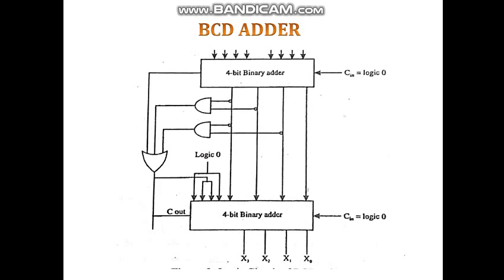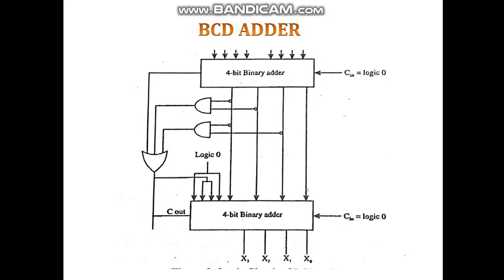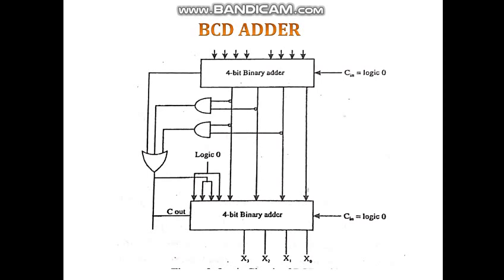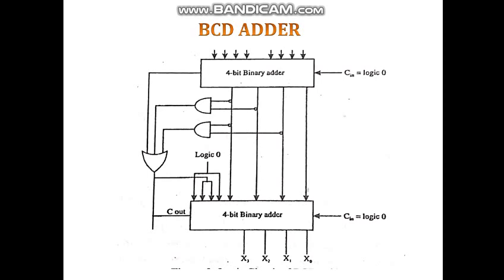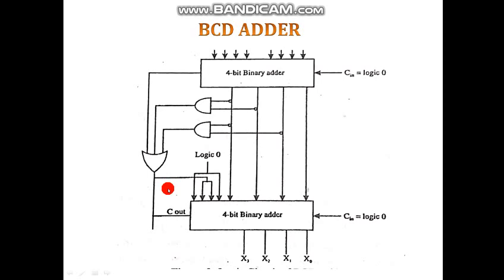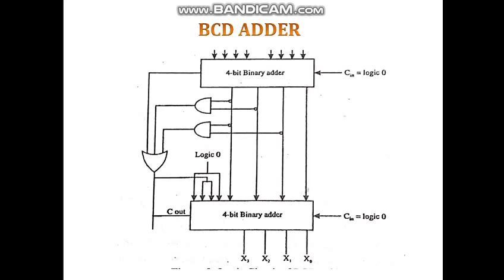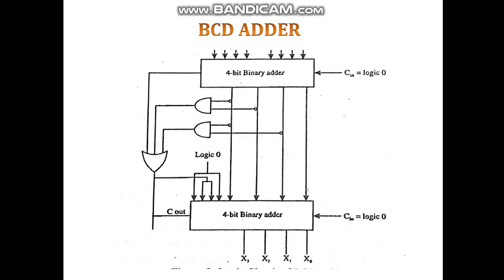Unit No 5 10 BCD ADDER